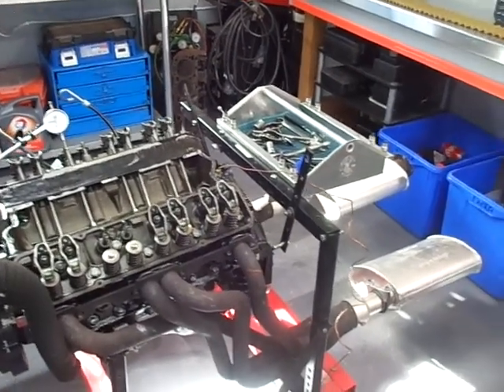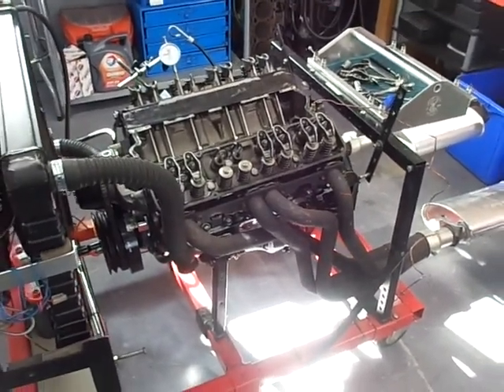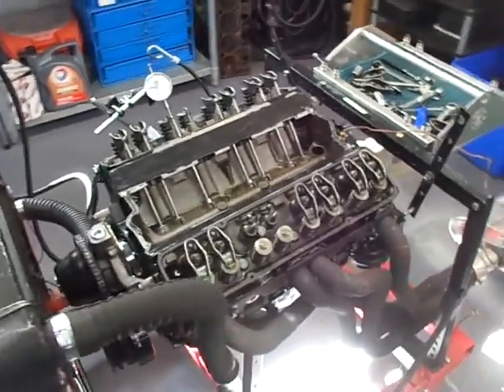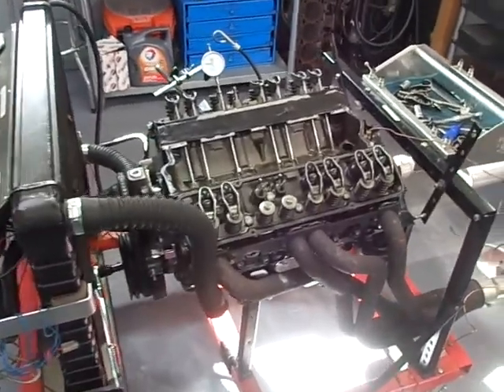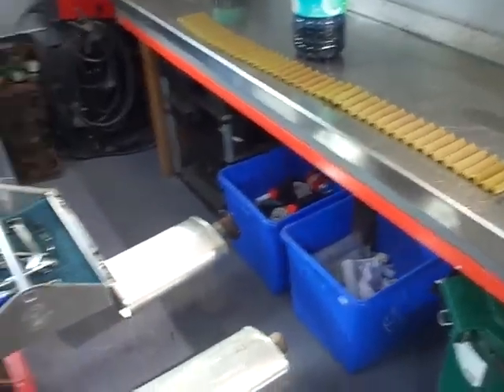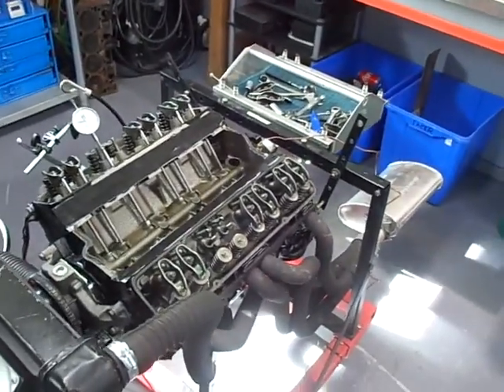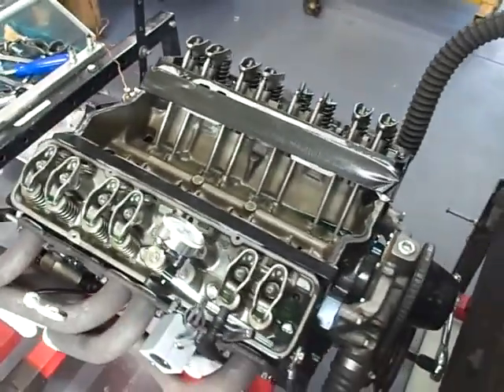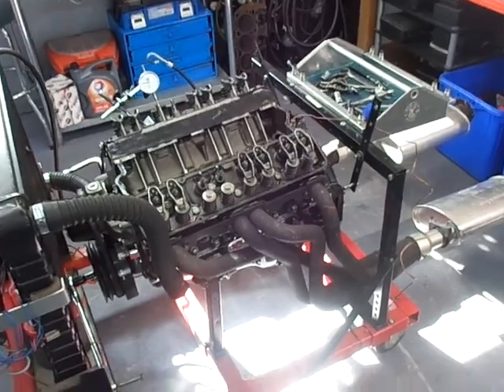Collapsed lifter on start up, Dealing with the valve lifter crisis.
This is part 3 of how to break in a flat tappet camshaft, dealing with the valve lifter crisis. A valve lifter collapsed on start up but collateral damage was avoided by precautions that were taken. I describe how the next steps and checks to be made before next start up.